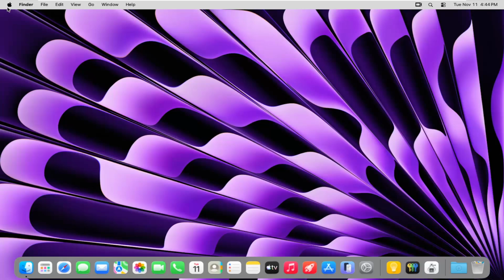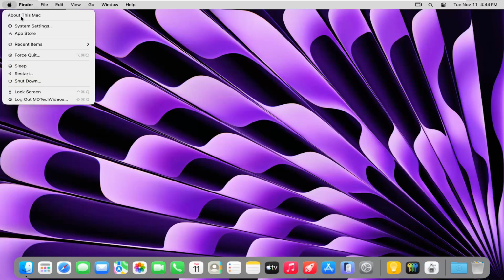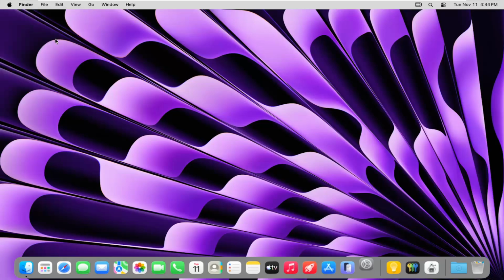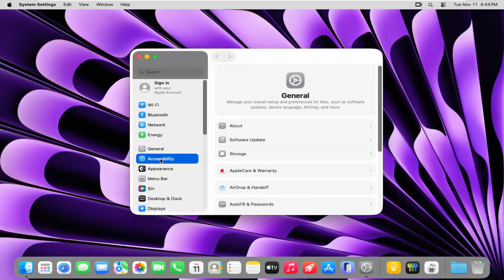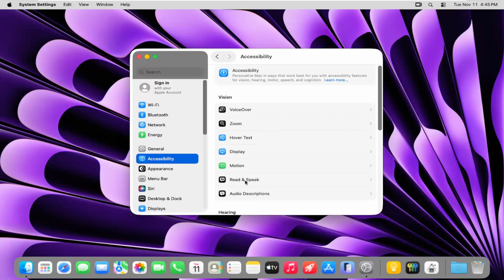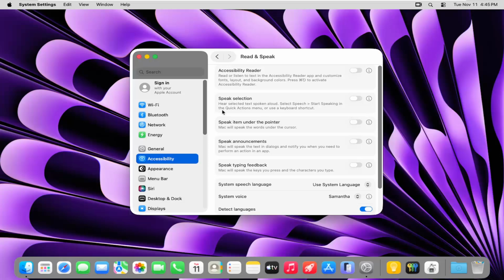How To Enable Speak Selection on macOS [Guide]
In this tutorial, you'll learn how to enable the "Speak Selection" feature on macOS, a helpful tool that allows your Mac to read aloud selected text. This function is particularly beneficial for users with visual impairments or those who prefer auditory assistance while reading text. The video demonstrates how to activate Speak Selection through macOS's accessibility settings, ensuring a seamless integration into your workflow. Once enabled, this feature lets users highlight text in various applications, and the system will read it aloud, making it easier to process information.

Issues addressed in this tutorial:
enable Speak Selection
macOS text-to-speech
macOS accessibility settings
Speak Selection macOS
macOS voice settings
assistive technology macOS
macOS speech features
text-to-speech functionality
macOS user interface
macOS reading assistance

This tutorial is great for those who want to enhance their macOS experience by utilizing the Speak Selection feature. Whether for personal preference or to assist with accessibility needs, enabling this feature can make reading on macOS more efficient. By following the step-by-step guide, users will be able to quickly set up Speak Selection, which will help them better interact with content across various apps and documents.